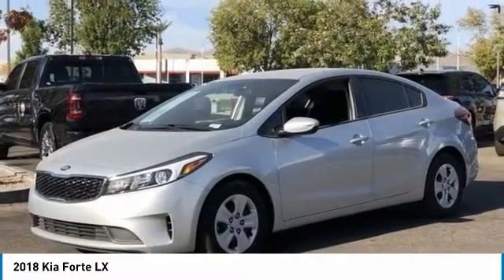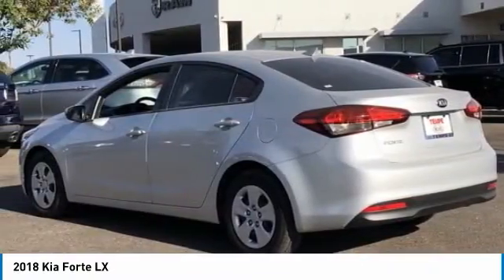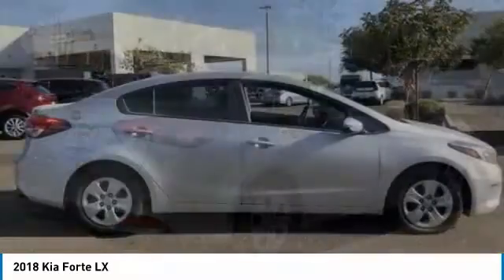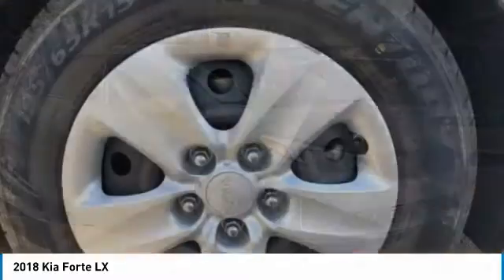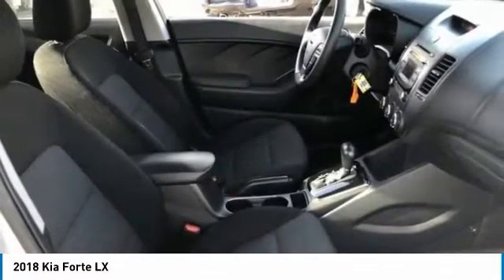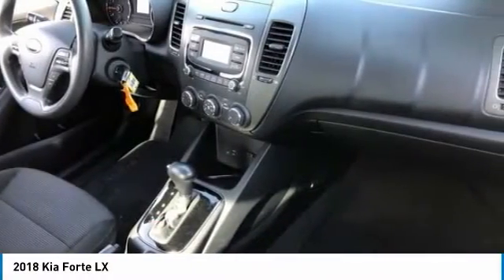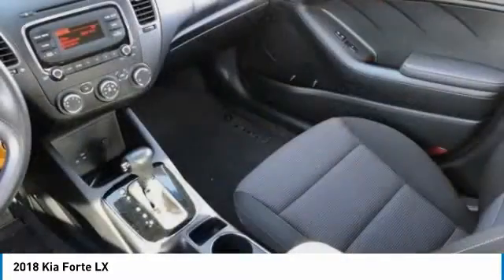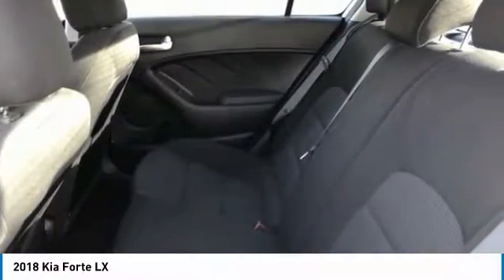2018 Kia Forte LD5058A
This 2018 Kia Forte LX has a CARFAX One-Owner. 29/37 City/Highway MPG. Here are some of the features: 2.0L I4 DOHC Dual CVVT 6-Speed Automatic 4 Speakers, Air Conditioning, AM/FM radio: SiriusXM, AM/FM/CD/MP3 Audio System, Carpeted Floor Mats, CD player, Cloth Seat Trim, Delay-off headlights, Driver door bin, Driver vanity mirror, Front Bucket Seats, Front Center Armrest, Power steering, Power windows, Remote keyless entry, Split folding rear seat, Steering wheel mounted audio controls, Wheels: 15 x 6.0 Steel w/Full Wheel Covers.At Tempe CJDR and Kia, we are committed to providing our customers with SAFE and RELIABLE vehicles at the RIGHT PRICE! All pre-owned vehicles are subject to an extensive 110 point inspection, and ALL reconditioning costs are already included in the price of the vehicle. *Tempe $1,000 Finance Bonus Cash discount only available for standard prime lender conventional financing arranged through Tempe Dodge OAC. We reserve the right to determine customer eligibility for the $1,000 Tempe Finance Bonus Cash discount.